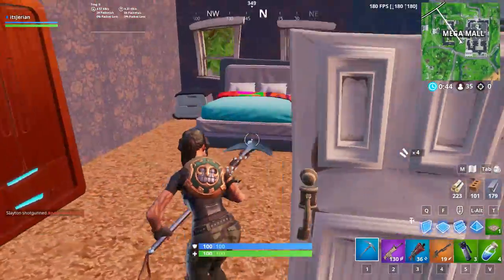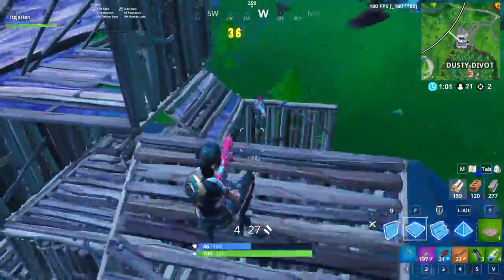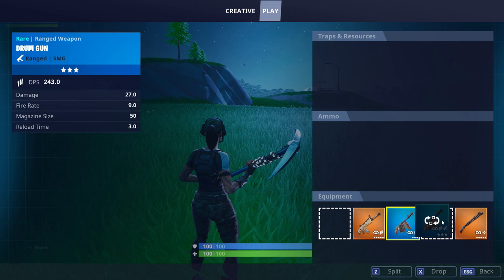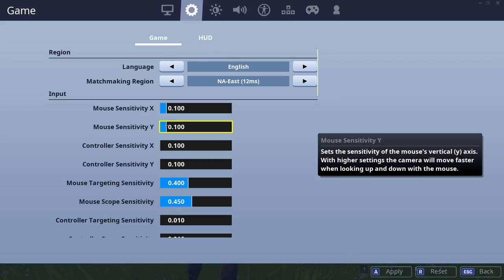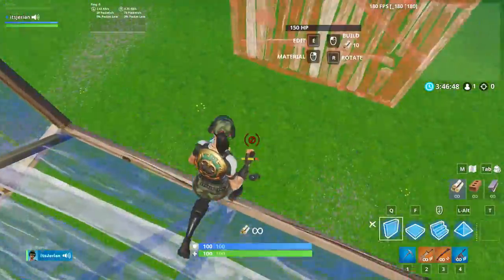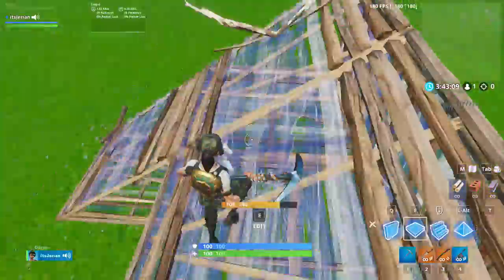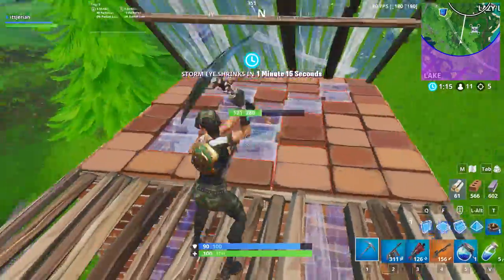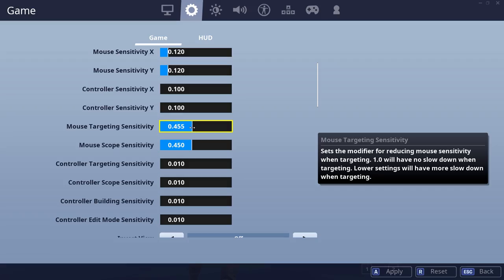How To Find The Perfect Sensitivity! - PSA Method (Fortnite Battle Royale)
Beaks Aim Course Code: 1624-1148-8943

In this video, I show a few different methods to find your perfect sensitivity in Fortnite Battle Royale. Sensitivity is an extremely important setting and finding the perfect sensitivity will help improve your aim, improve as a player, and win more games. This video is mainly aimed at keyboard and mouse players rather than console (Xbox + PS4) because I am a keyboard and mouse player. There will be some overlap to help you out but this will focus on keyboard and mouse sensitivites. The first aspect is DPI which stands for dots per inch and is a measure of how sensitive your mouse is. In Fortnite, it's only used to swap weapons but also contributes to your overall sense through your eDPI (effective dots per inch). eDPI is a combination of your DPI and in-game sens so both DPI and in-game sens are important to find. For finding your in-game x and y sens, I recommend the PSA method. The PSA method starts with finding the sensitivity at which you can do a perfect 360 while swiping your mouse from one side to the other. After that, try out the base value and if you don't like it, try the higher and lower values to see which you prefer more. Choose which you like more and the calculator will spit out a new base value for you to try as well as new higher and lower options if you don't like the base value. Lastly, I cover how to find your ADS and scoped sensitivity using an aim training map from Beaks. Either start at 1.0 or .5 and work your way up or down to something you find comfortable through trial and error.

Song: [FREE] Smooth Vibe Trap Beat | Bouncy Chill Hip Hop Instrumental | OZSOUND – Rolling

My Peripherals:
Mouse: Logitech GPro Wireless
Mousepad: Zowie Divina G-SR-SE Blue
Keyboard: Ducky One 2 Mini (Cherry MX Silver Switches) w/ Tai-Hao Rubber Keycaps
Headset: HyperX Cloud Alphas

Computer Specs:
CPU: Intel Core i7-8700
GPU: GeForce GTX 1070Ti
RAM: 8 GB Gskill NT Series
Motherboard: MSI B360I Gaming Pro AC Mini-ITX
Cooler: Cooler Master 212 Hyper Evo
Power Supply: EVGA 80 Plus Bronze 500W
1 x Western Digital 1 TB Hard Drive

Topics Covered: best fortnite sensitivity, fortnite pc sensitivity guide, fortnite how to find the perfect sensitivity, fortnite how to find sensitivity, fortnite best pc settings, fortnite console sensitivity, fortnite xbox ps4 sensitivity, fortnite best in-game sensitivity, fortnite best sens, fortnite keyboard and mouse sens, fortnite ads scoped sens, fortnite dpi, fortnite edpi, fortnite sensitivity guide, fortnite PSA method sensitivity